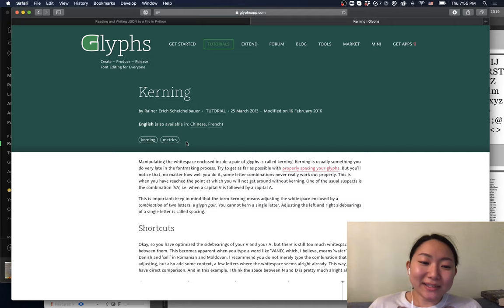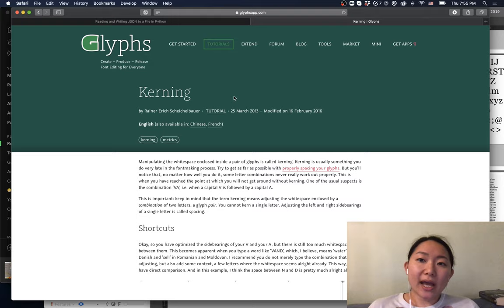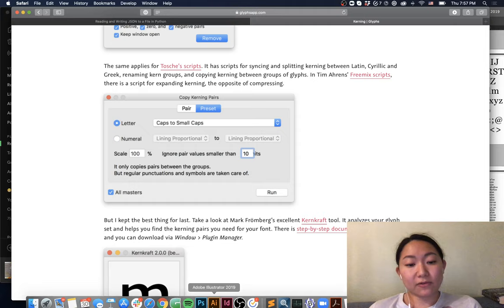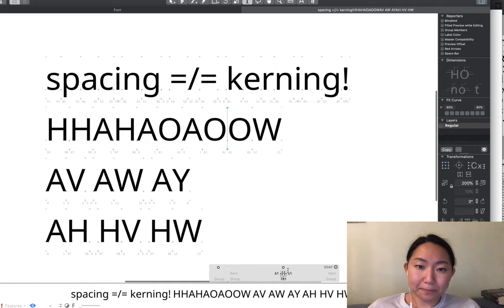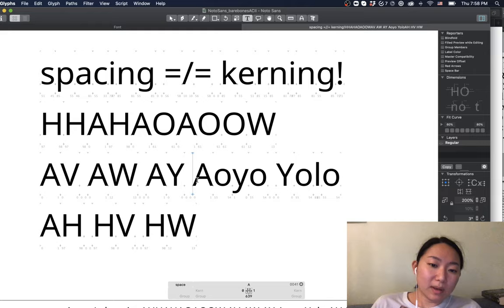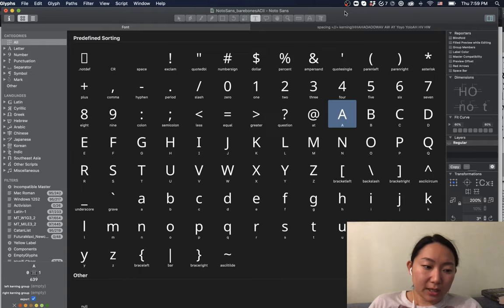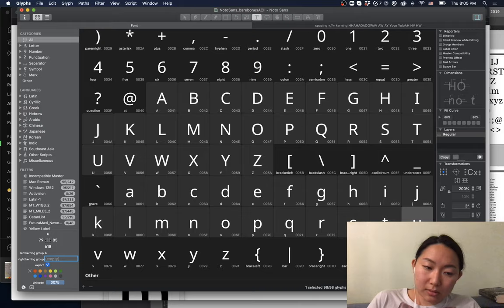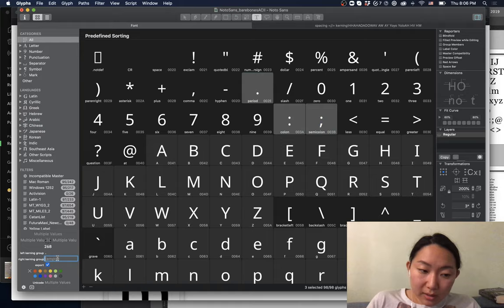Parsons Spring 2020 - Week 13 Kerning Demo